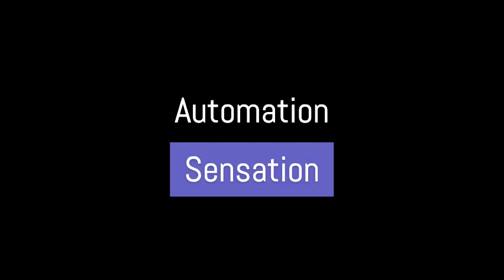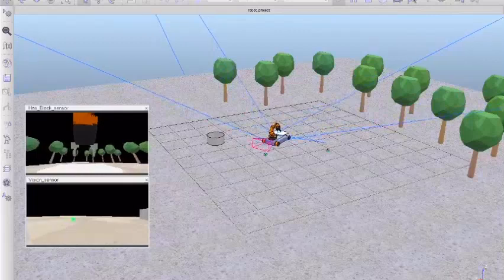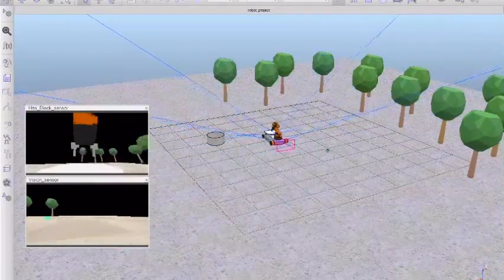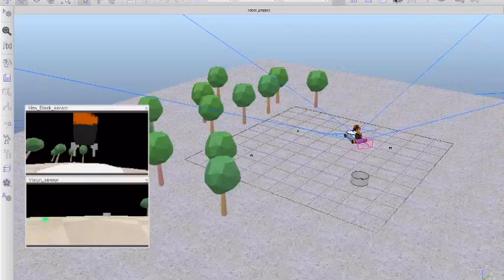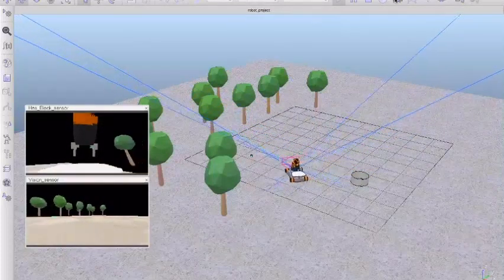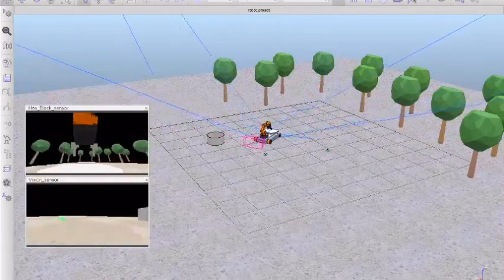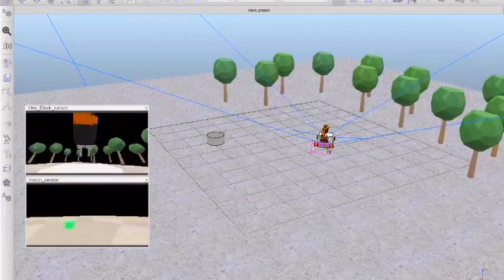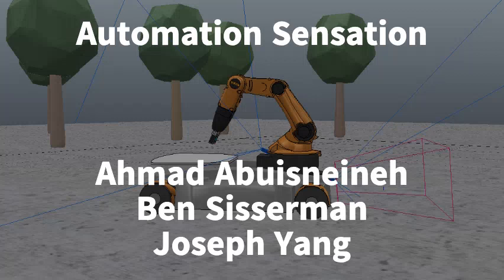ECE 470 Final Project - Automation Sensation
This is the final submission for team Automation Sensation.
We created a collector bot that grabs targets and brings them to a pre-defined location. We use three different sensors and drive with mecanum wheels.
Thanks for the experience ✌️